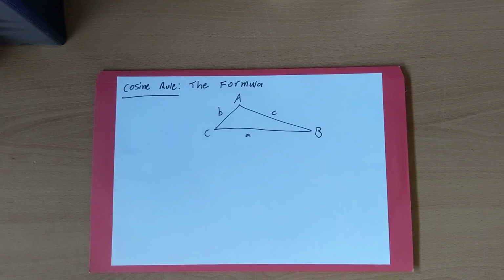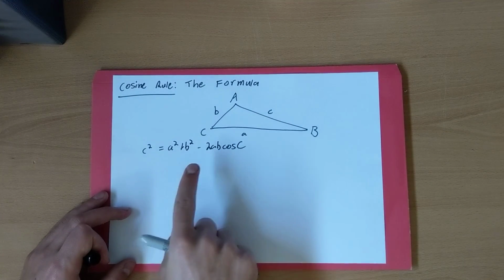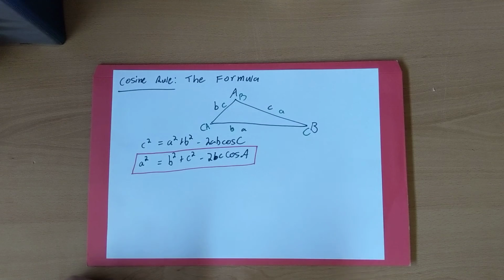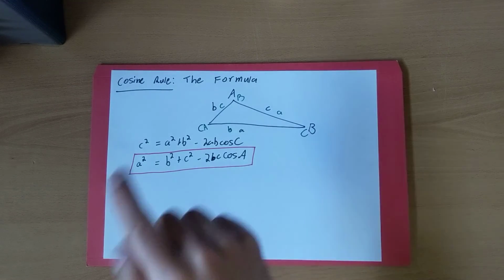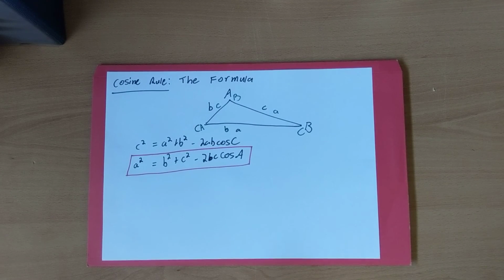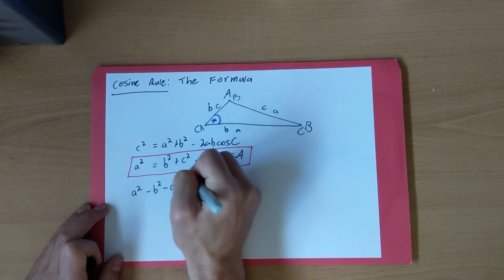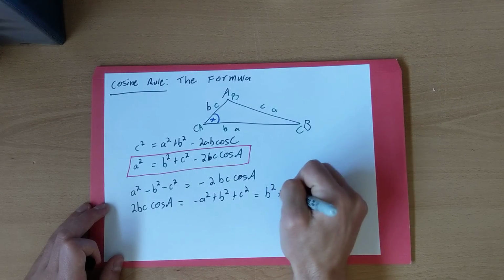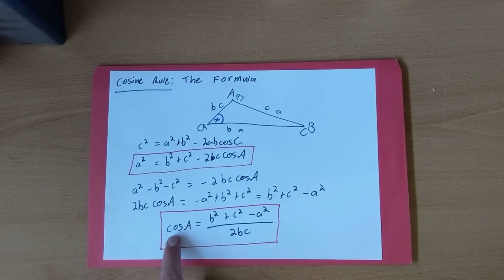Cosine Rule Part 2/4 (The Formula)